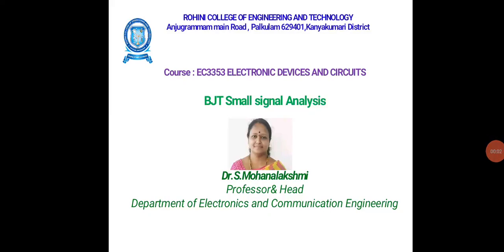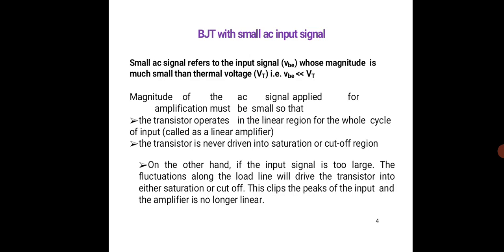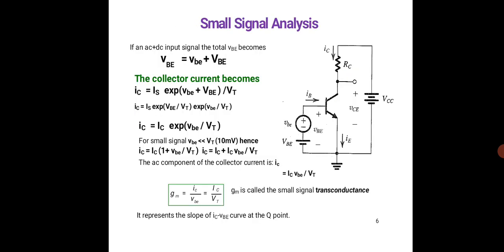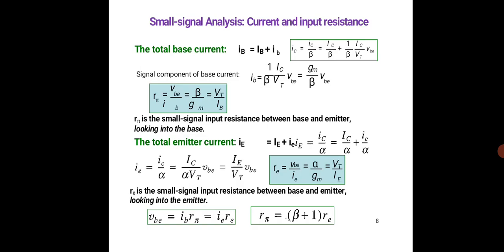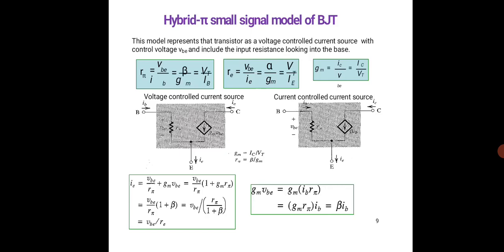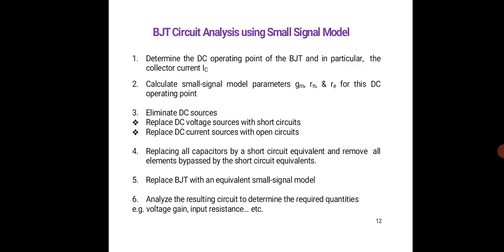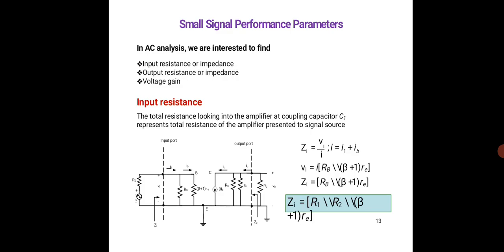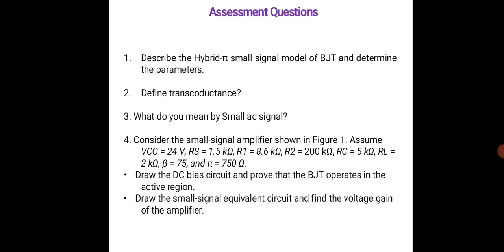BJT small signal Analysis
Analysis of small signal model for BJT